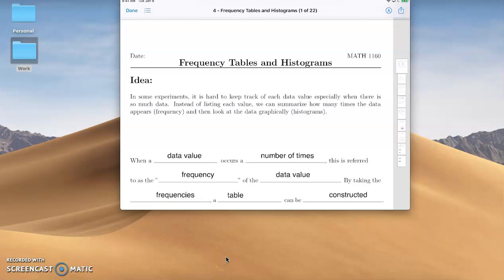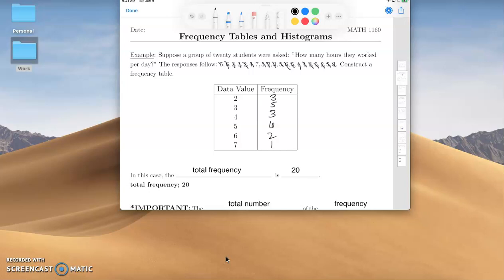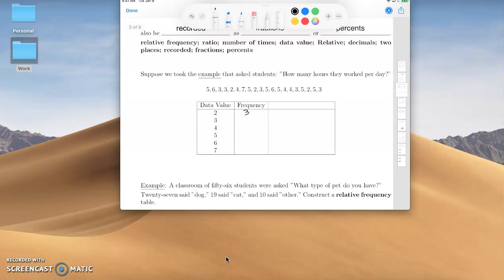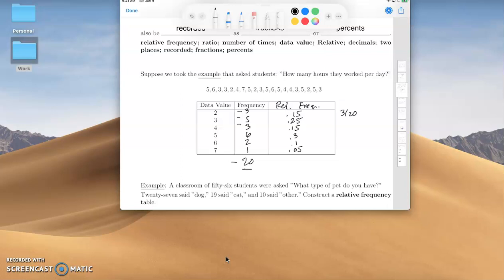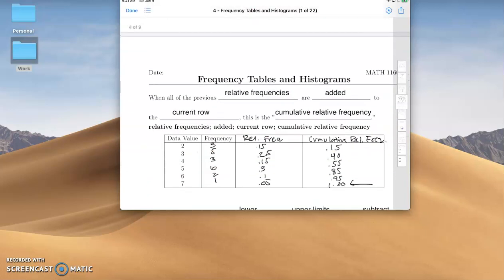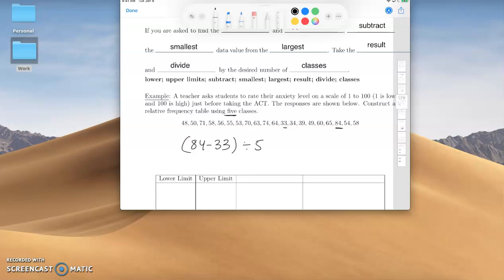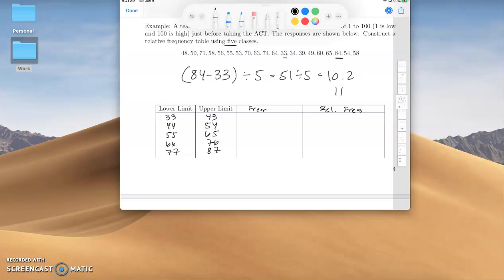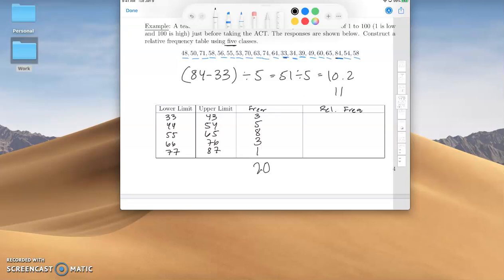MATH1160 Unit 5 Topic 4 Part 1